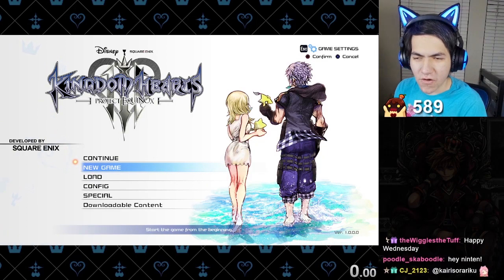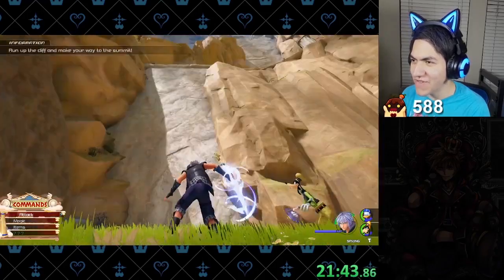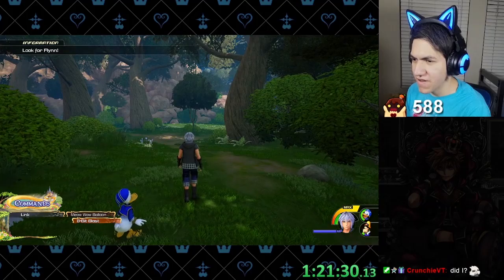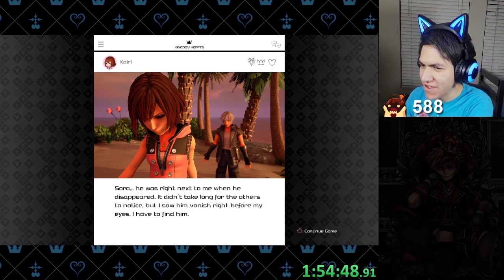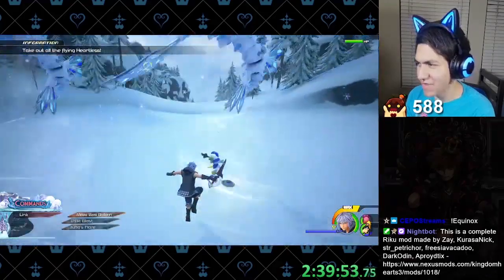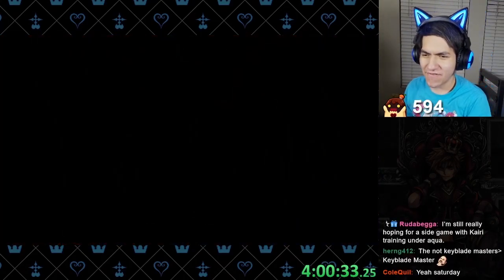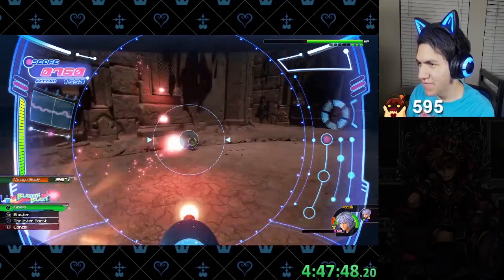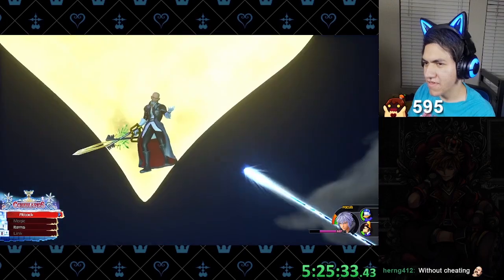Playing Kingdom Hearts 3 as Riku is Insane...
Big shout outs to everyone who worked on this mod!

These are my Headphones
This is my Mic

Project Equinox was Created by
KurasaNick - Co-creator, general mod refinement
str_petrichor - KH3 Asset Editor
freesiavacadoo - Title screen art
DarkOdin - Station of Awakening
Aproydtix - General assistance
OpenKH - Feedback and resources
Mr. Puzzles - UI art assistance